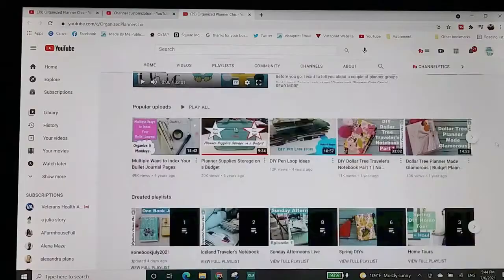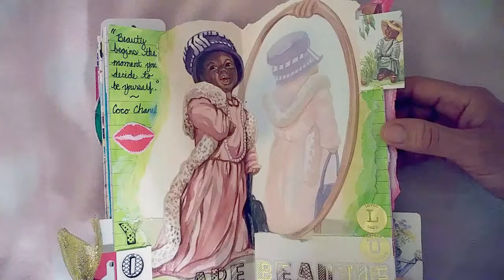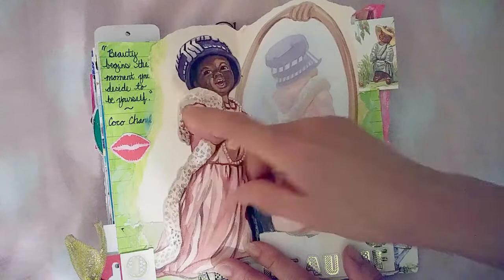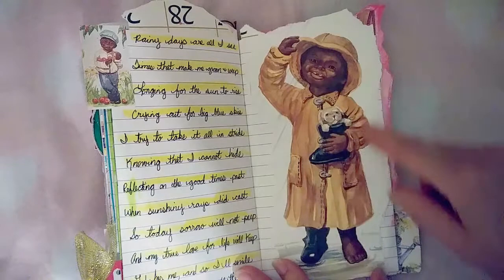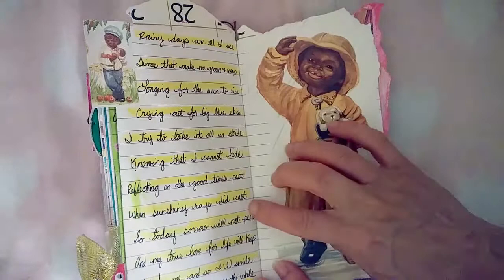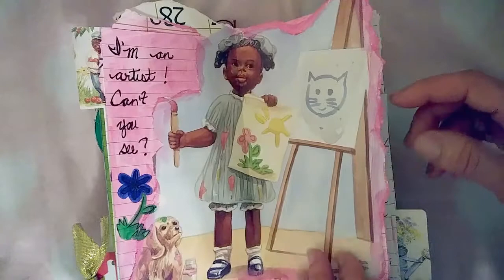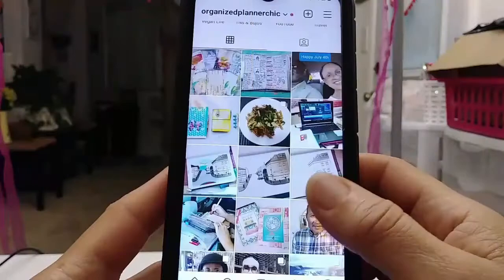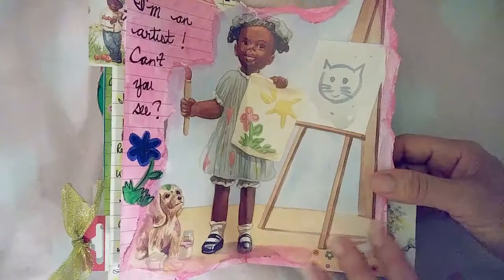Easy Junk Journal Spreads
Hi, planner babes! Let's look at some easy ways to create beautiful junk journal spreads! Of course, Dollar Tree products will be included in this video. You know I love my DT! So, gather your stash, and let's get started!

Video Edited With Wondershare Filmora Software
I post weekly videos on this channel about planning, journaling, Dollar Tree, self-care and art. 📔🎨